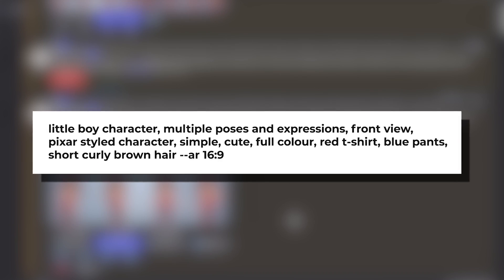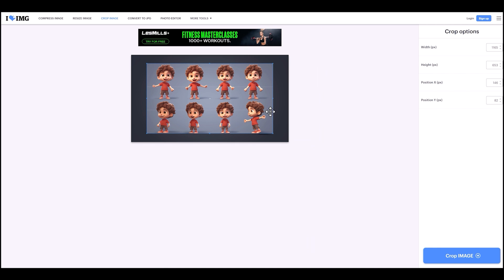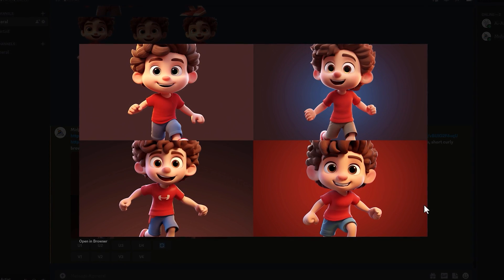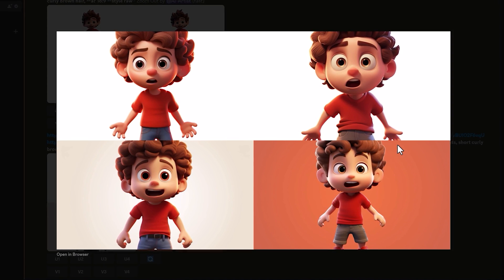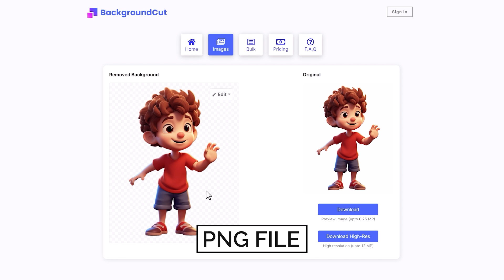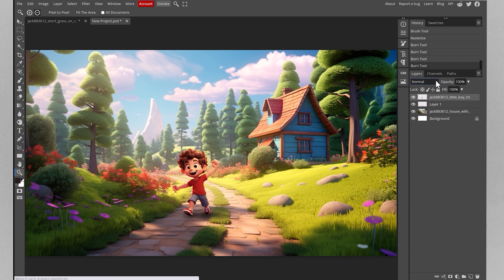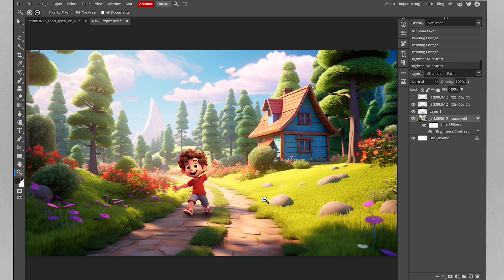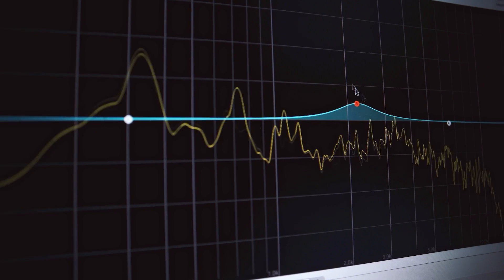Character Consistency in Midjourney AI - The Character Sheet Method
This video is about how to create consistent characters in AI (MidJourney) using the Character Sheet Method.

Chapters:
0:00 Introduction
0:36 Quick note
0:58 Creating a character
3:21 Removing the background
4:04 Adding character to Midjourney
4:45 Creating an image
7:35 Changing the pose & expression
8:40 Prompt sheet document
8:51 Creating backgrounds
10:00 Combining character & background
16:40 Upscale images
16:52 Short story
17:55 Conclusion

For more ways to create consistent characters in MidJourney check out these videos: